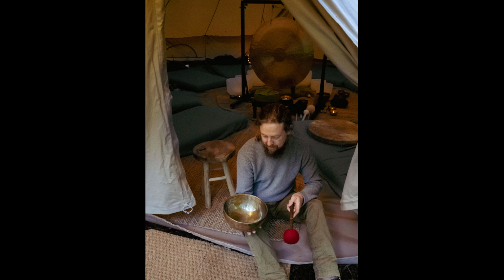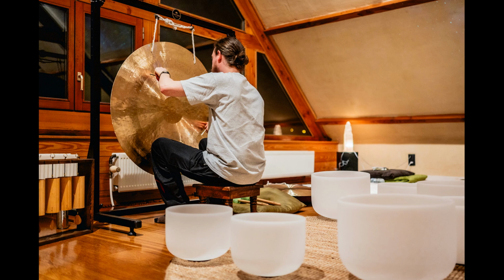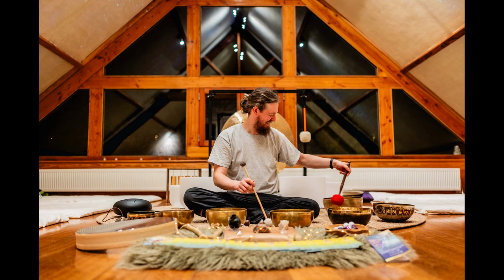Bodyscan meditation for Anxiety Relief: Tibetan Singing Bolws, Light Rain with birdsong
Please listen with headphones 🎧 for the best experience.

About this session:
Relax deeply and relief your Anxiety with this bodyscan meditation. Guided by the sound of Tibetan singing bowls and light rain and birdsong in the background. Please find a safe place to listen where you can sit or lie down and won't be disturbed. Close your eyes and focus on the sounds.